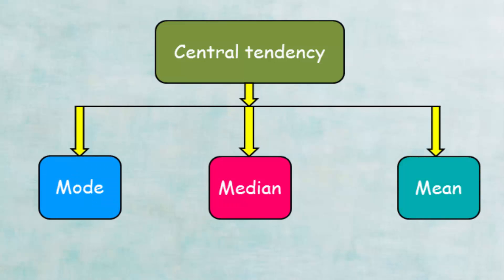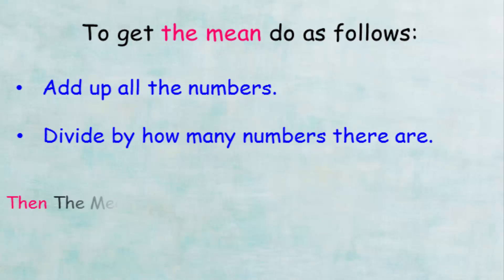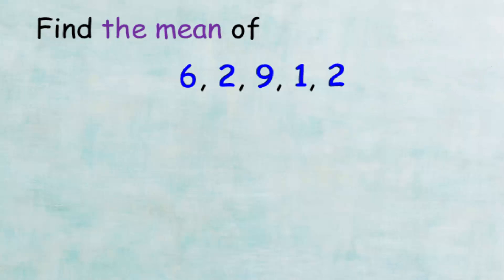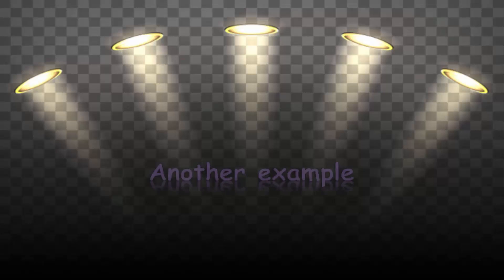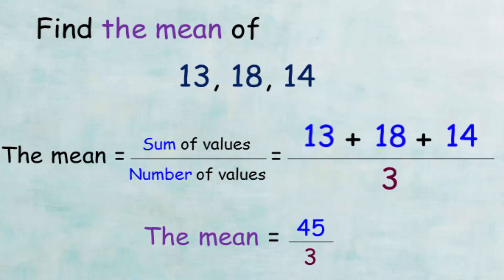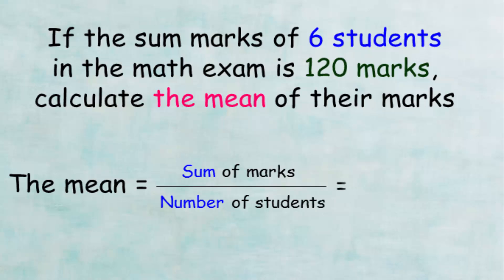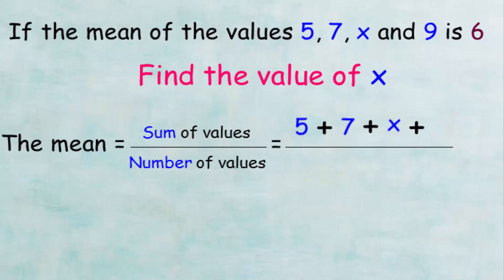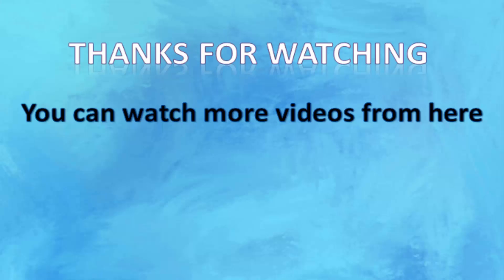What's the Arithmetic mean and How to Calculate it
In this topic, we will explain the Arithmetic mean and how to Calculate it.